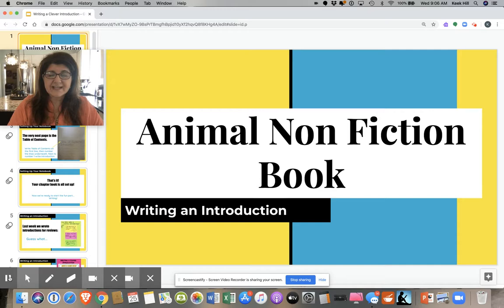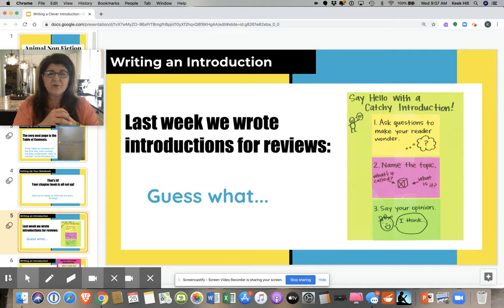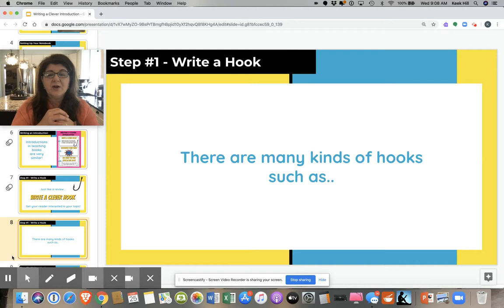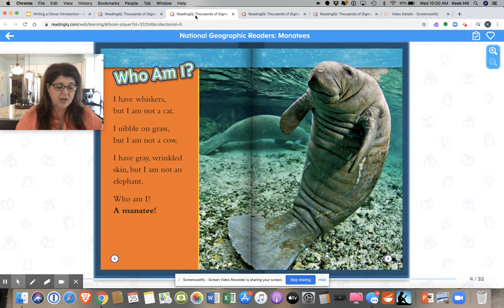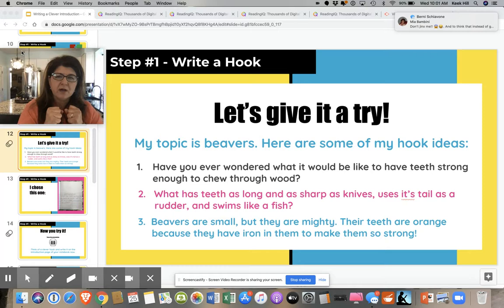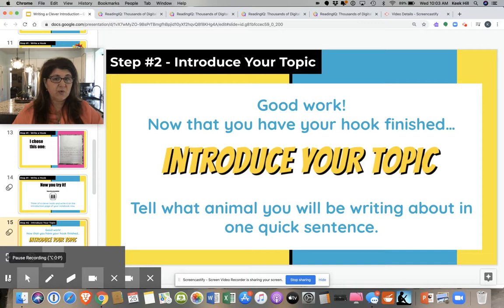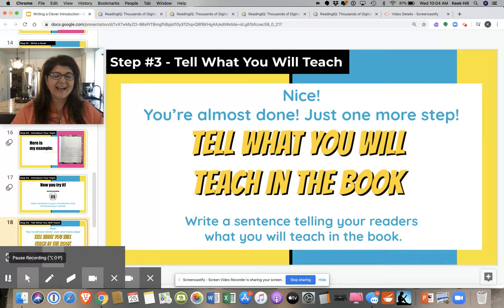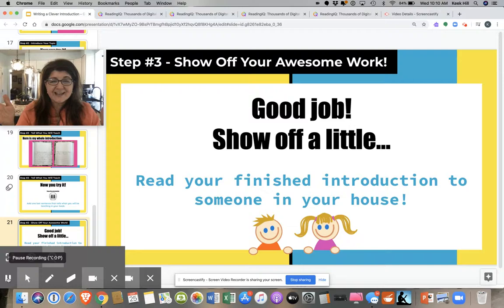Lesson: Writing A Clever Introduction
This lesson is on how to write an introductory paragraph for 1st grade animal research non-fiction chapter books.